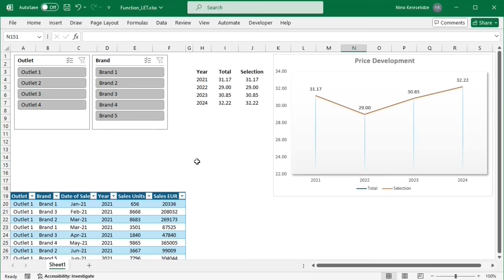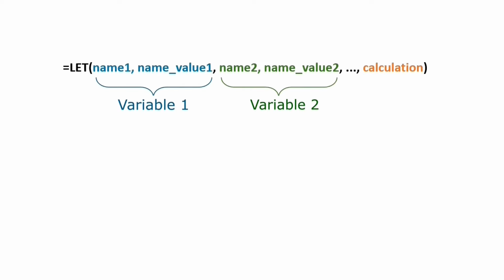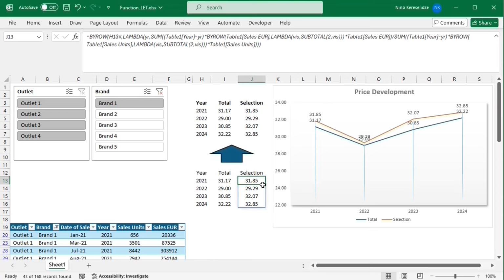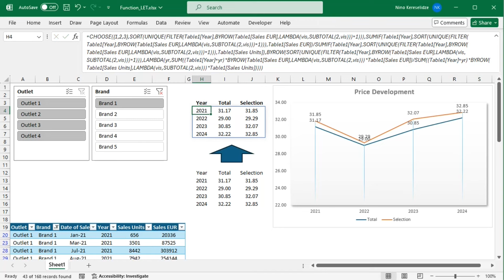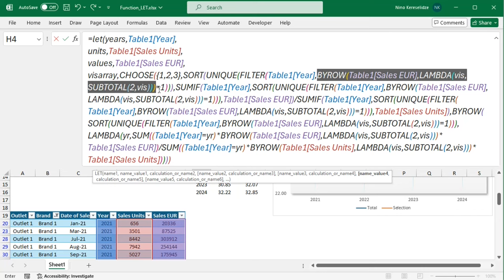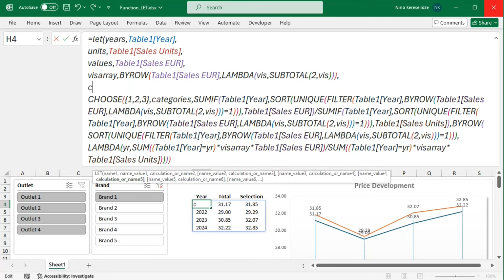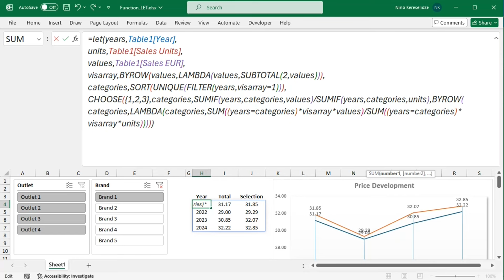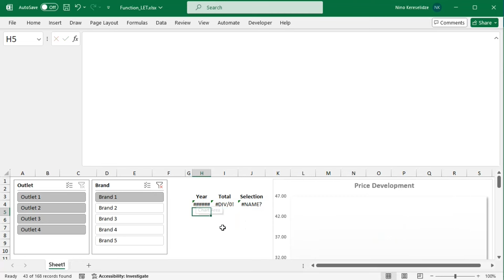No more complex formulas that others just can't read - use function LET in Microsoft 365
Make long formulas readable by shortening repetitive formula parts and showing the calculation steps using the function LET in Microsoft 365. This function helps to simplify long formulas and increase calculation performance. The syntax of this function lets the user declare variables and specify the calculation in which these variables should be used.
As an example you will see how to simplify the formula from my last video, which can be viewed

0:00 Introduction
1:03 How function LET works
1:48 Logic of the long formula that has to be simplified
4:32 Simplifying the formula using function LET
9:16 Order of declaring variables in the LET function is important